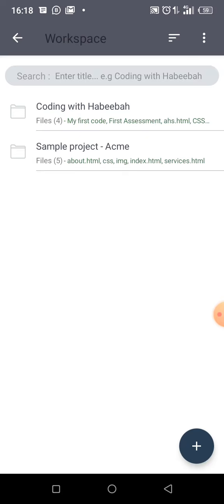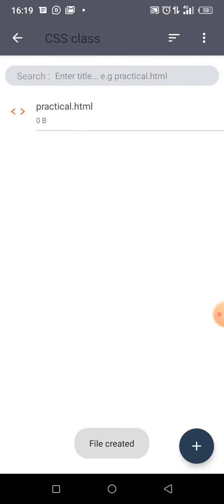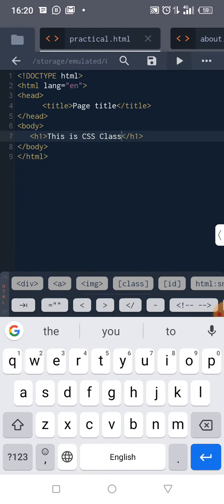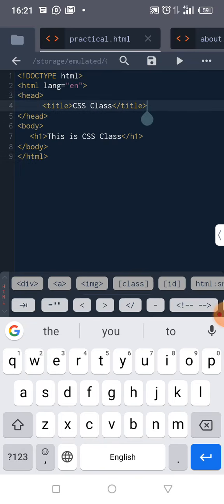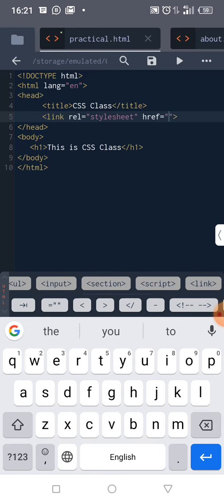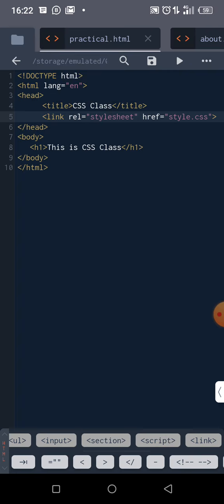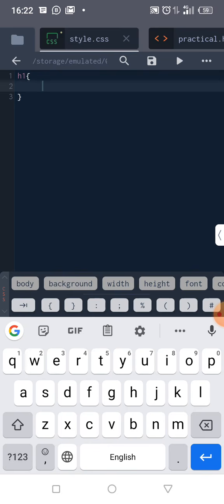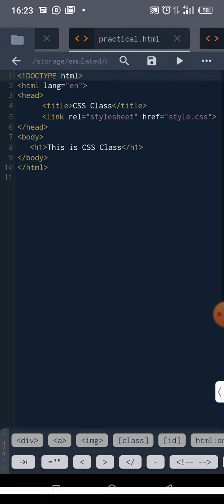How to Link CSS File with HTML on Trebedit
How to Link CSS file to HTML file on android phone using Trebedit